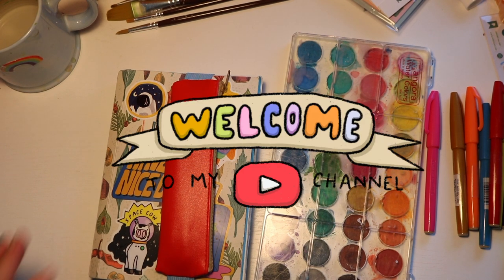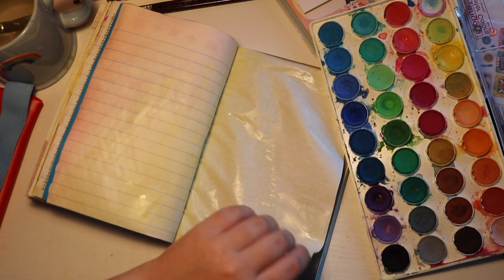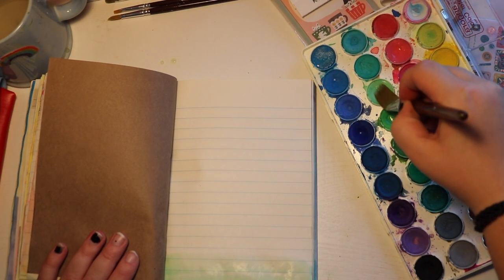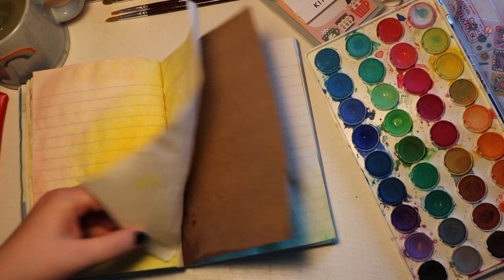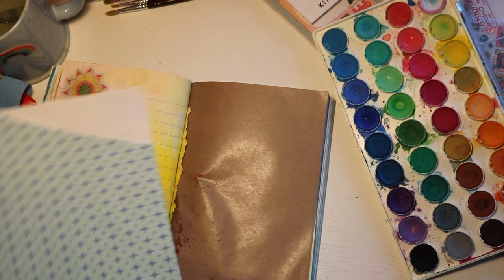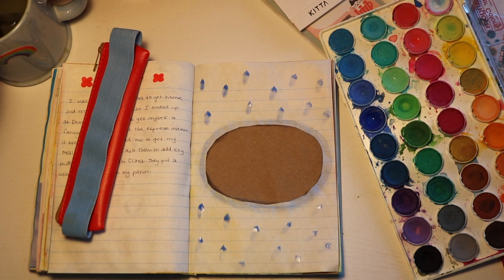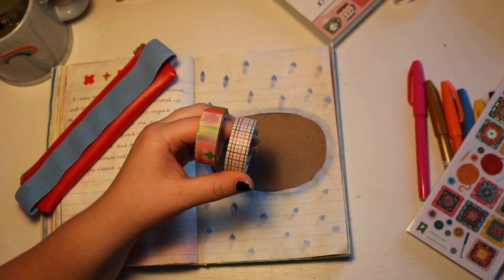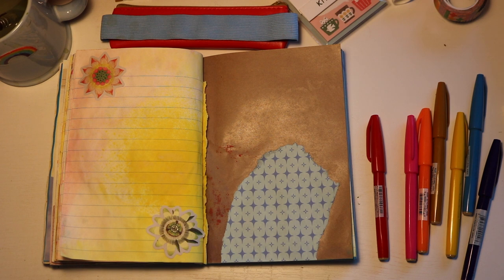creative journal with me | watercolors!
I need a different set up, but I hope you still liked this journal with me! I had so much fun pulling out my watercolors and prepping some pages!